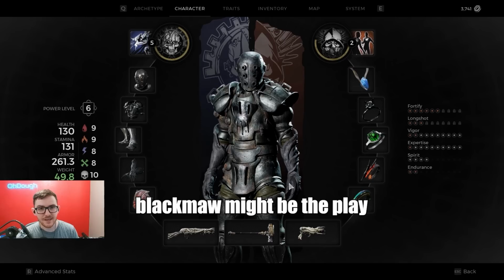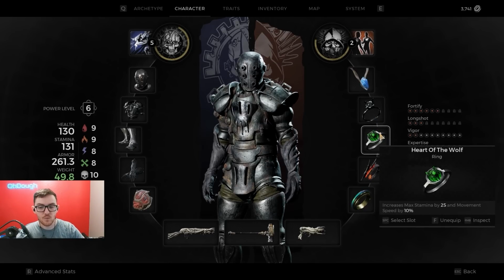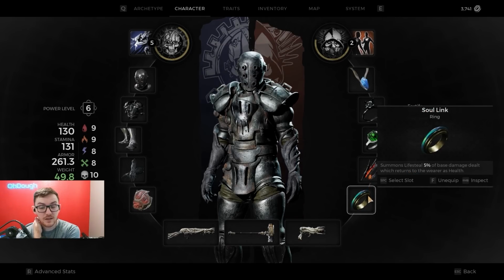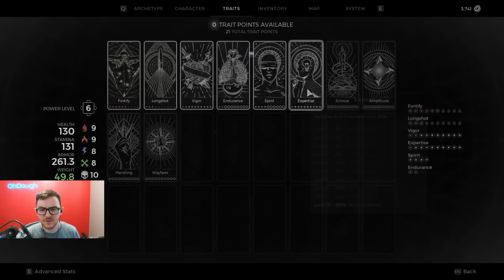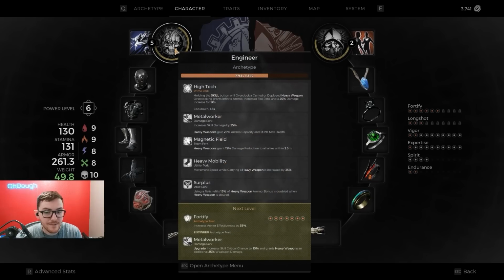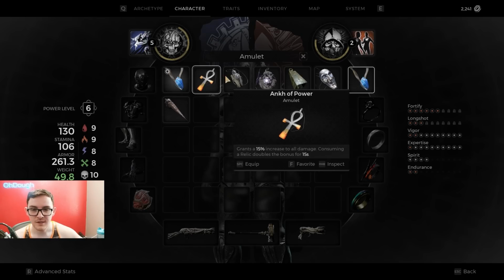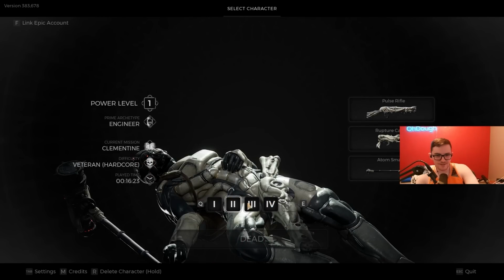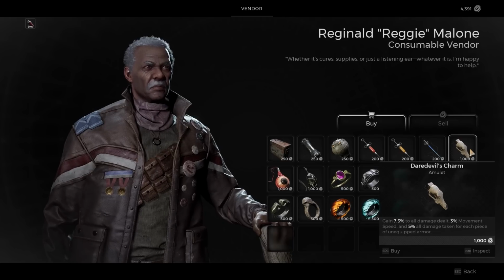Hardcore Veteran Tips & smoll playthrough - Remnant 2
Remnant 2 gameplay streamed live